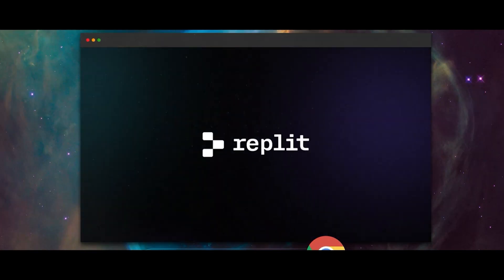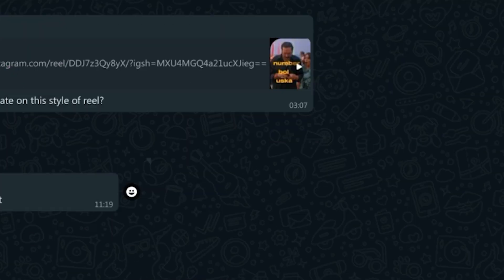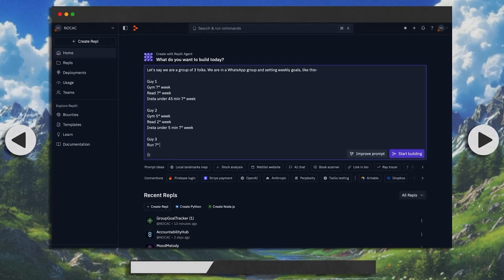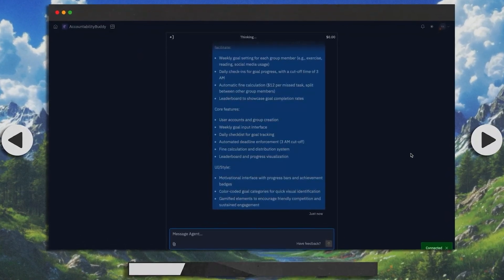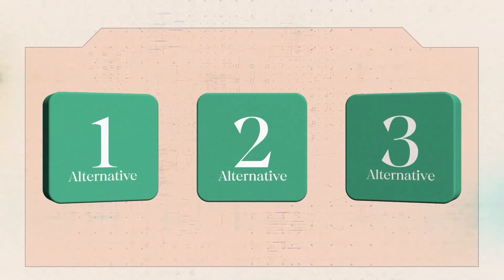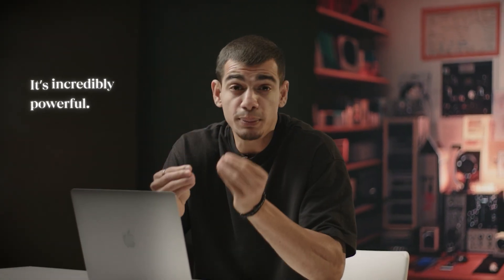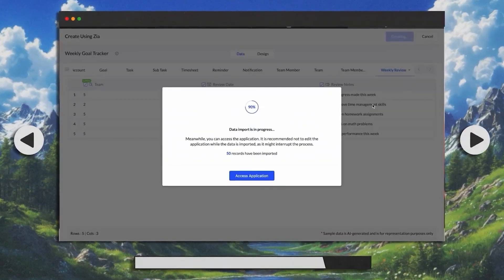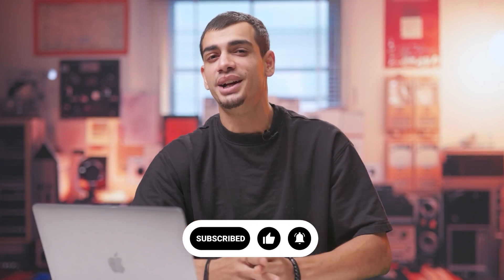The Reality of REPLIT AGENT! Did it live up to the HYPE?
In this video, we dive into the much-talked-about Replit Agent, testing its abilities to create an accountability app for tracking weekly goals. From brainstorming to building and troubleshooting, we share our honest experience with Replit. While it didn’t work out as planned, we explore three amazing alternatives: no-code platforms like Bolt and Lovable, AI-powered IDEs like Cursor and Zed, and classic tools like Bubble and Zoho. Find out which one could be your perfect fit for building apps and comment down your thoughts on Replit Agent.

00:00 Intro
01:26 Replit Agent
01:51 Prompt (Accountability App)
03:57 Prompt (Playlist generator App)
04:40 Alternative 1
05:30 Alternative 2
06:14 Alternative 3
06:54 Things wrong with Replit & Suggestions